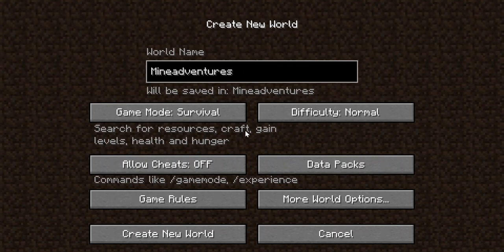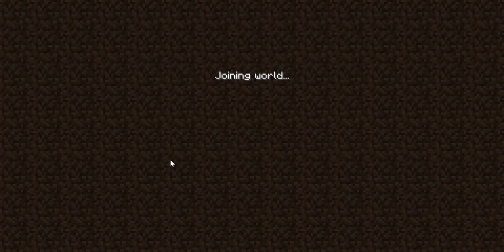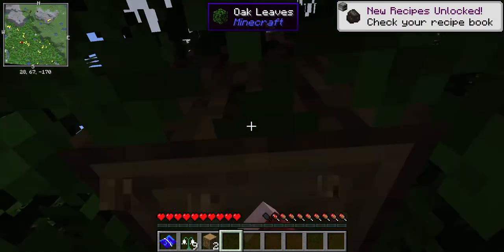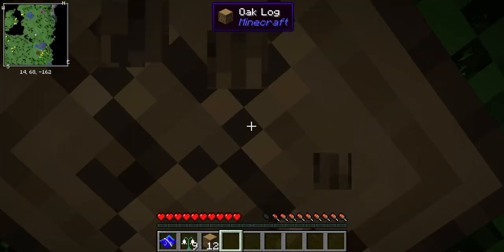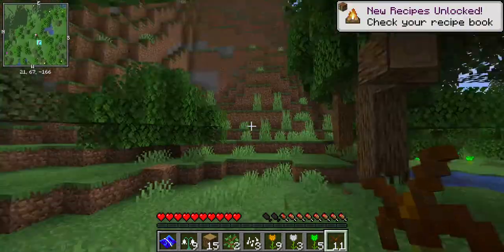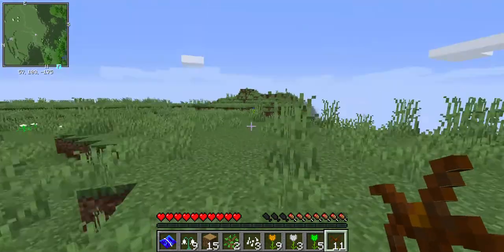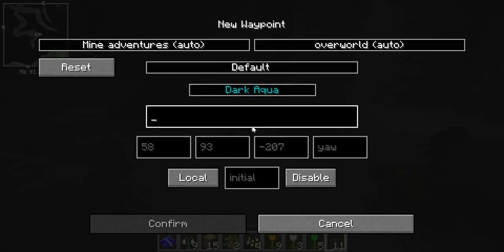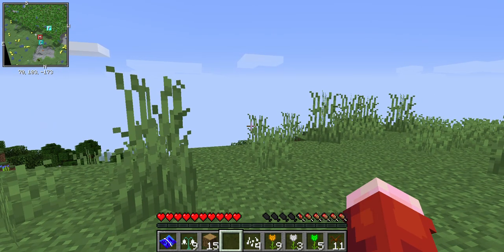mine adventures ep 1:a new world